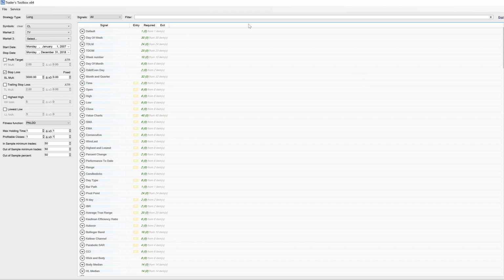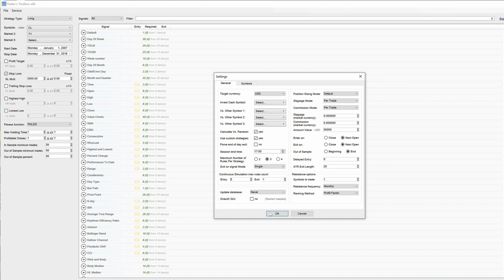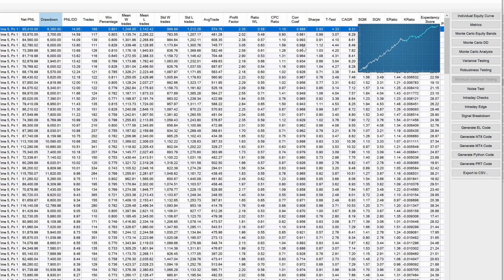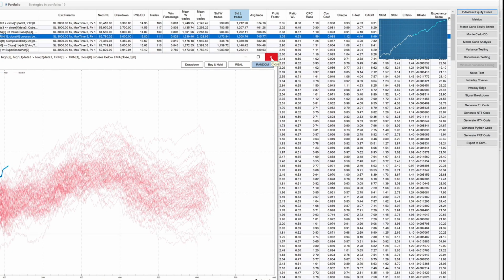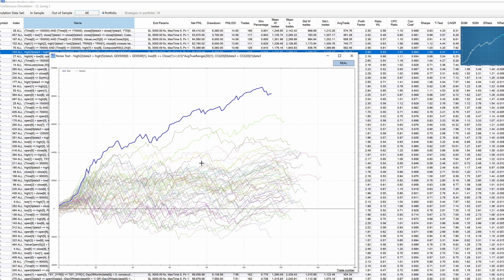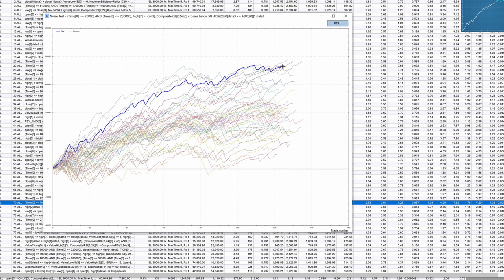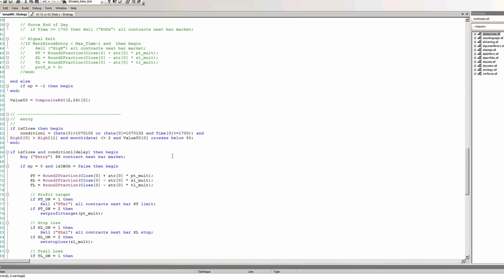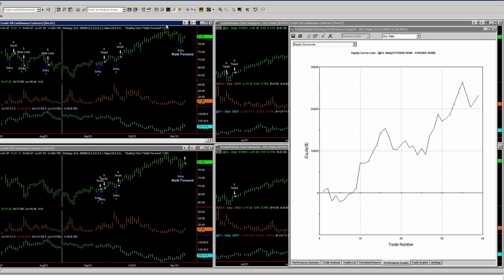Build Trading Systems Without Writing Code Using Build Alpha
A quick demo of Build Alpha.

Build Alpha is a trading system development and research tool.  Build Alpha automatically generates unique trading strategies for any instrument- forex, stocks, futures, or ETFs. The core of Build Alpha is a genetic algorithmic that lets you harness data mining and generate thousands of trading systems per second. You can easily validate those strategies against a unique set of robustness tests. With Build Alpha, you can find profitable trading strategies for any market, timeframe, and chart type.

ALGO TRADING NEWSLETTER
Free access to EasyLanguage strategy code and algorithmic trading tips.

EXPLORE MORE KILLER TRADING IDEAS

MASTER ALGO TRADING WITH OUR EXPERT COURSES
Build, validate, and deploy your own portfolio of trading systems in the next 90 days!

EASYLANGUAGE COURSE
Master the algorithmic trading language of EasyLanguage in just 9 short weeks!